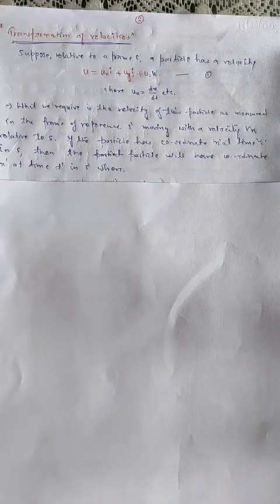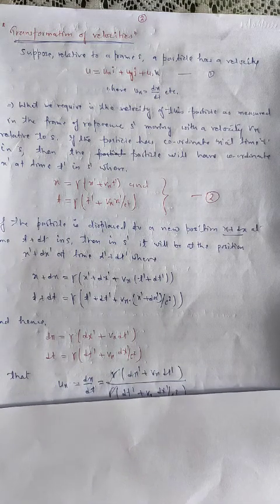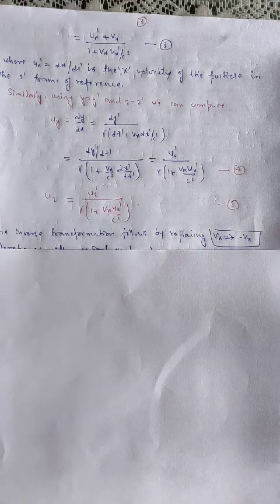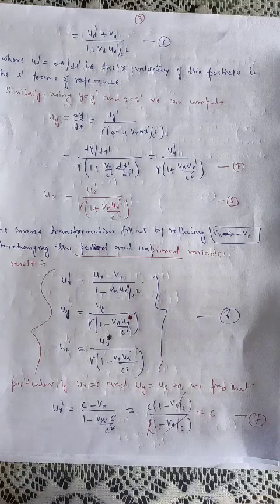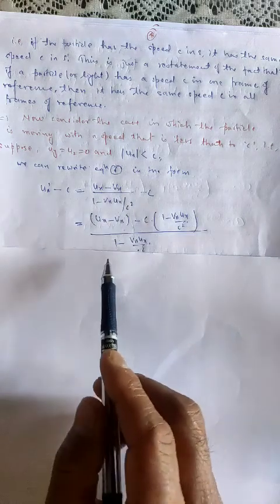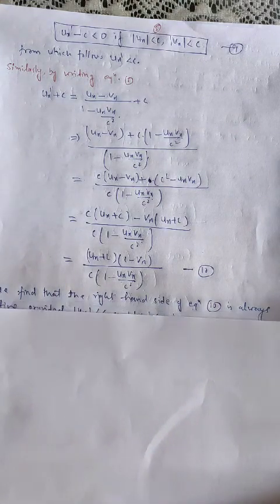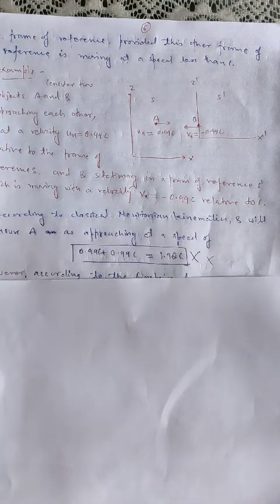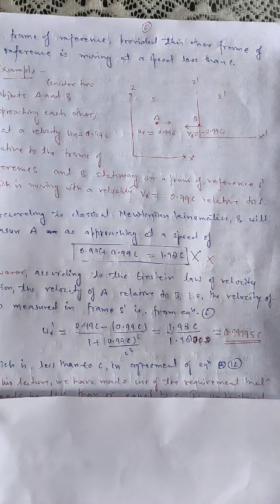Velocity transformation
Bsc VI sem 1